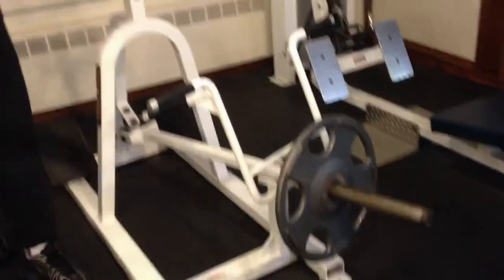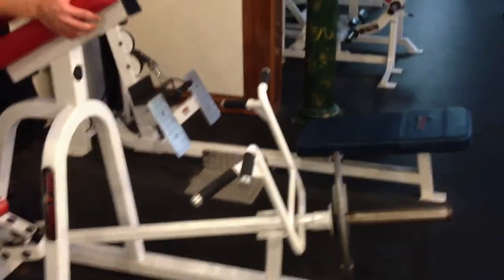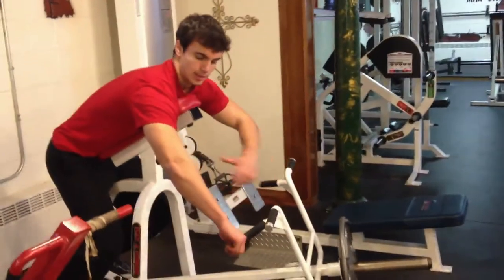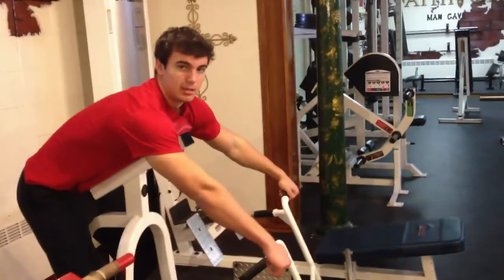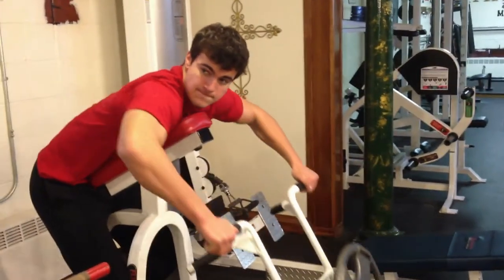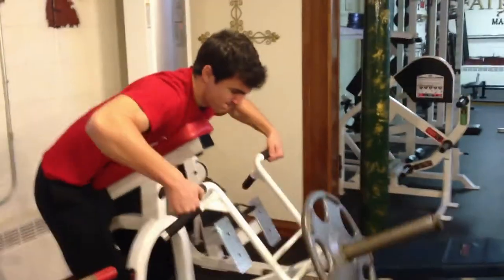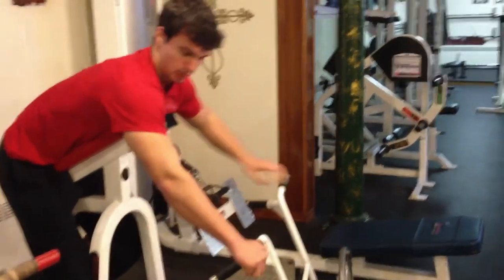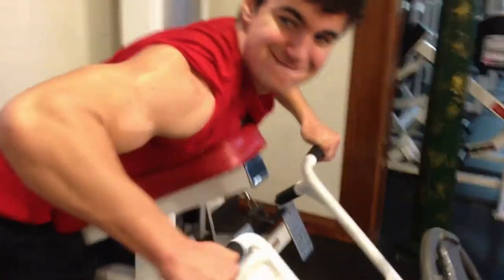Unique Rear Delt Exercise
We decided to switch up our boring exercise for rear delts from the normal face-pulls and bent-over laterals to this unique exercise.